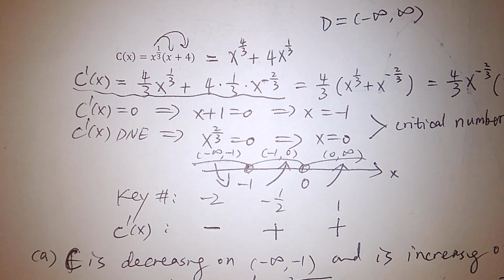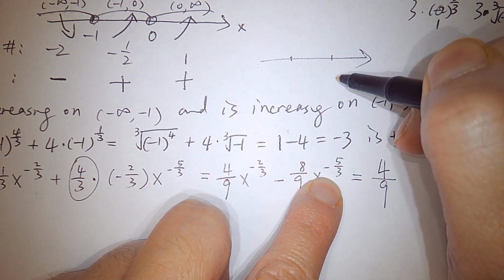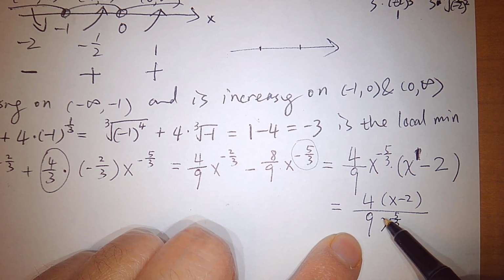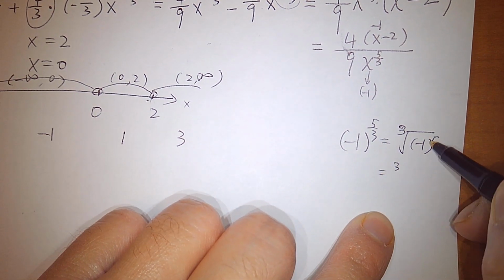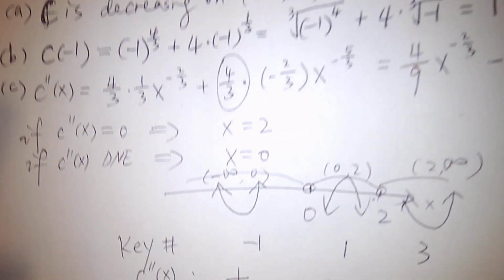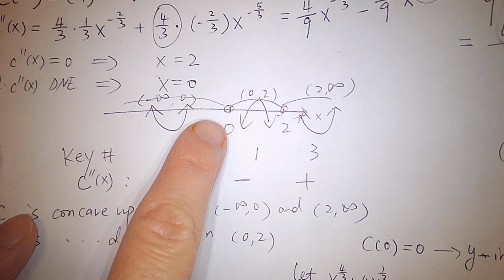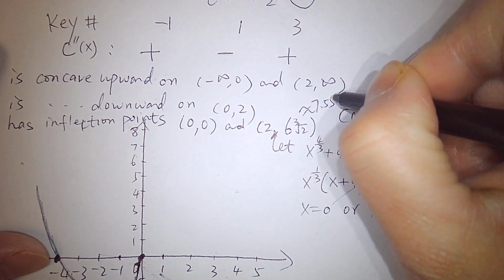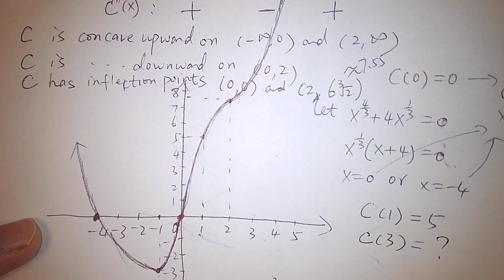Math 211 4 3 part 4